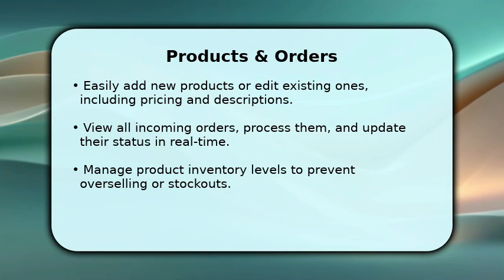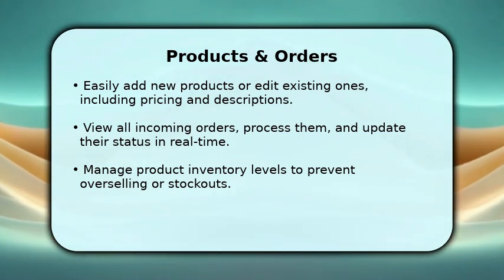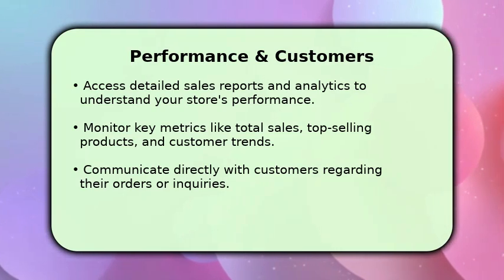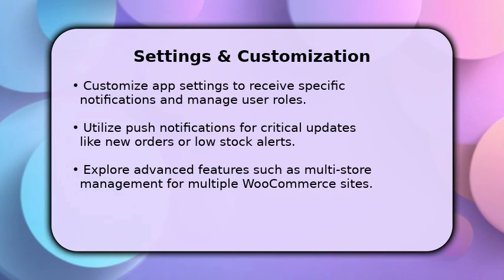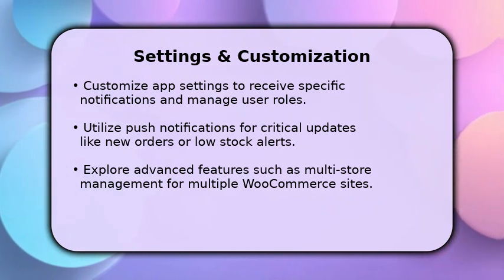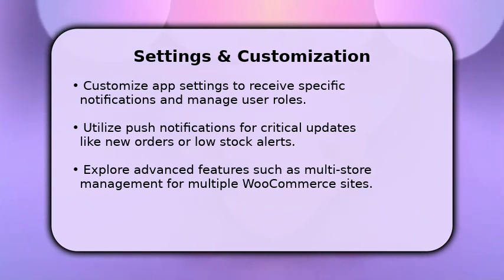How to Use WooCommerce App (Updated 2025)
▸ :^) Learn how to effectively manage your online store right from your mobile device with this comprehensive guide on the WooCommerce app. This video will walk you through essential features, showing you how to set up, monitor, and grow your e-commerce business on the go. Discover practical tips for managing orders, updating products, tracking sales performance, and connecting with customers, all from the convenience of your smartphone or tablet. Whether you're a new business owner or looking to streamline your existing online store operations, mastering the WooCommerce mobile app is key to efficient store management and staying connected to your business anytime, anywhere. Optimize your daily workflow and boost your productivity with these valuable insights into mobile commerce. Tags: woocommerce app, how to use woocommerce app, manage woocommerce store, woocommerce mobile, e-commerce app, online store management, woocommerce tutorial, product management woocommerce, order management woocommerce, sales tracking app, mobile commerce, business owner tips .